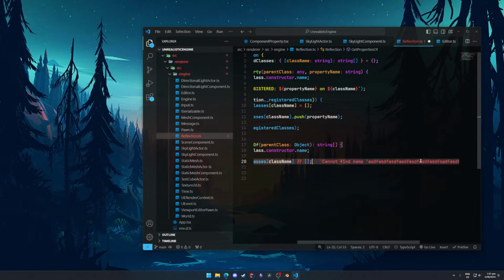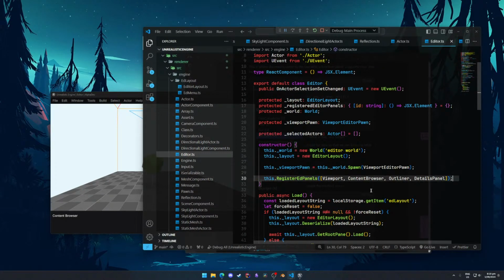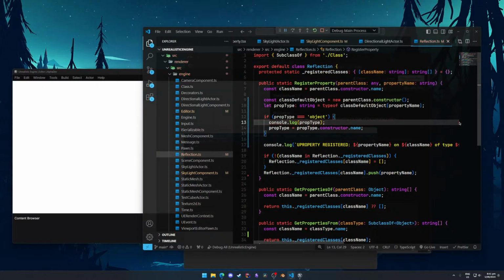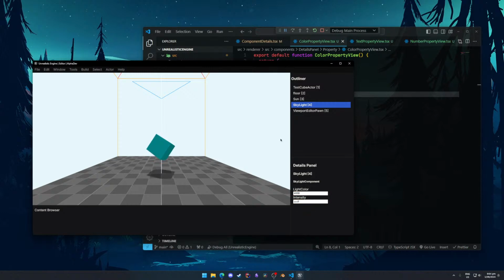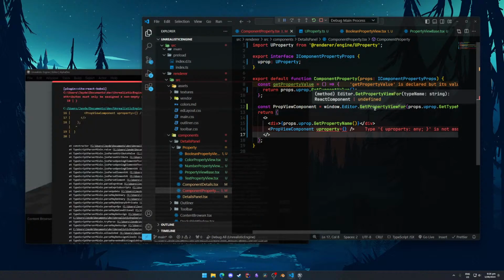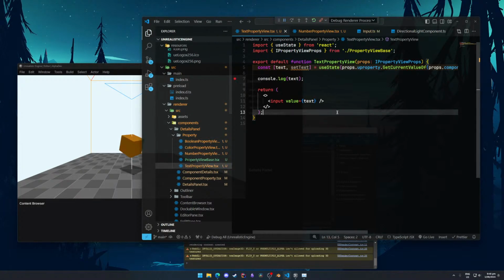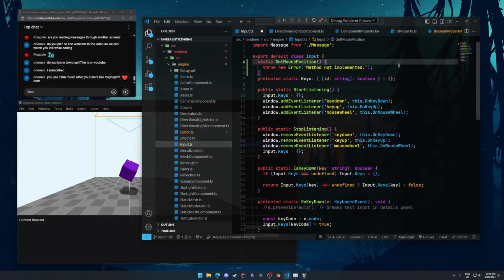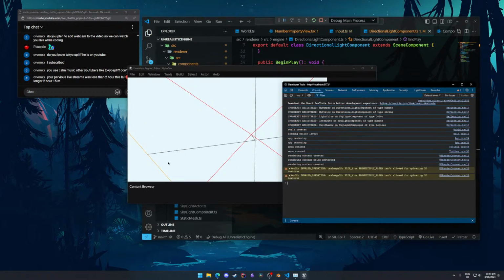[Day 4] Typescript game engine dev